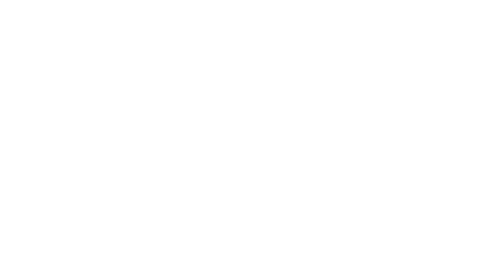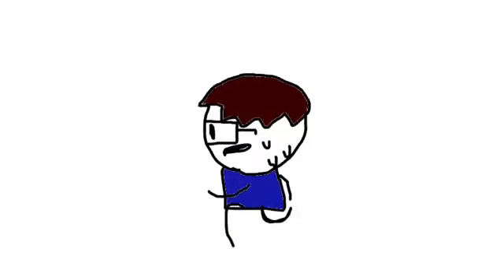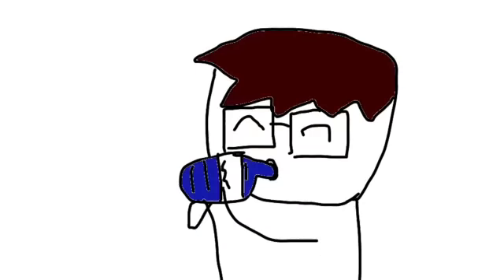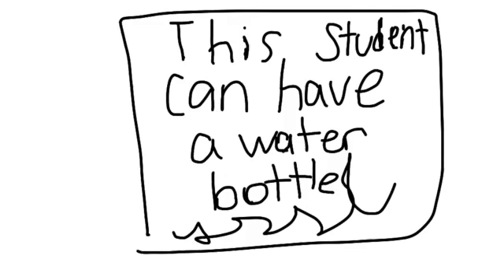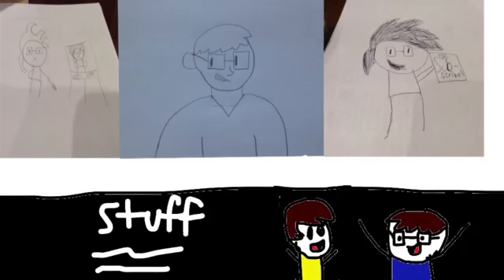Why I hate school (RE-UPLOADED )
I added a new intro and some music